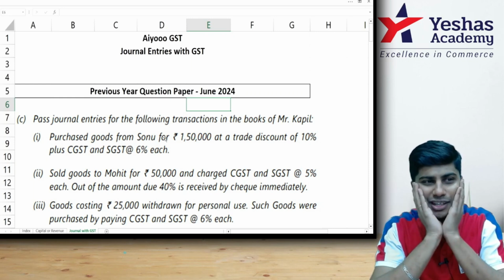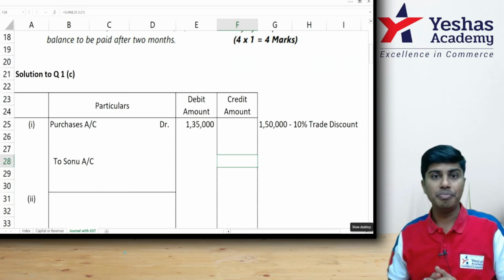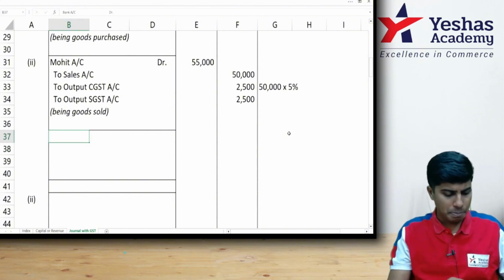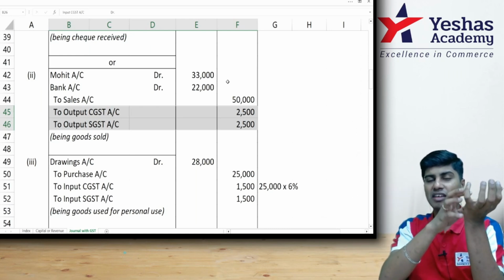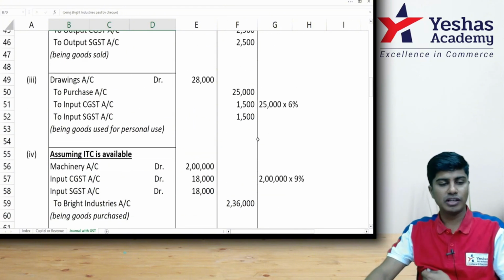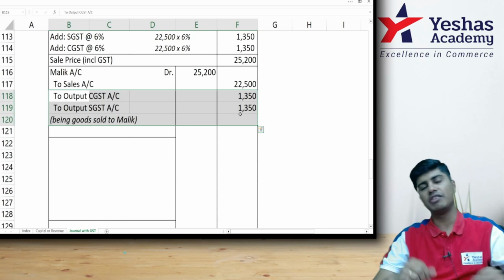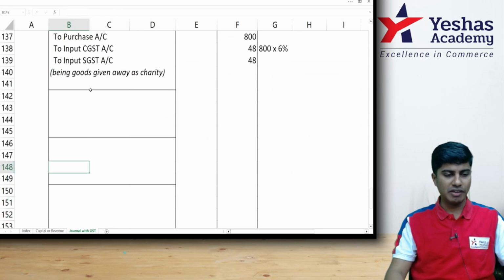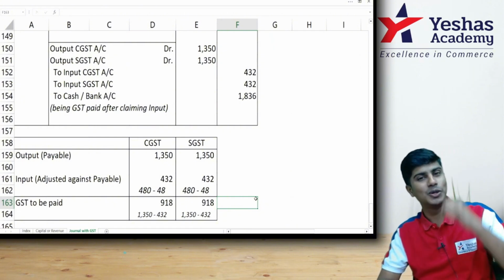Accounting for GST | Journal Entry | CA Foundation Accounts | Yeshas Academy | Accountsman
Hello Dear CA Foundation students, Hope you are studying well.
Do you know How to account for the Indirect Tax of Goods and services ?
If you are having doubts on it, here's a very helpful explanation video, done by CA Rajavardhan sir.

This is the Second day video of 7day series, Week to Strength.

I you feel you are weak, then you are not. You are strong already. But Strength increases when you train, so watch this series full and train well, sleep well, you will pass💯

Yeshas Academy Wishes you all success and Happy Learning💝